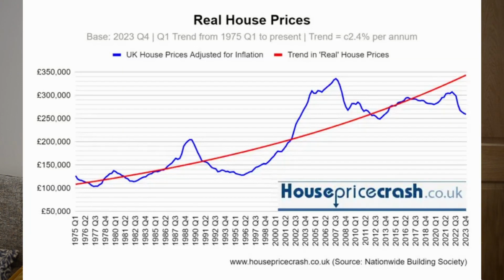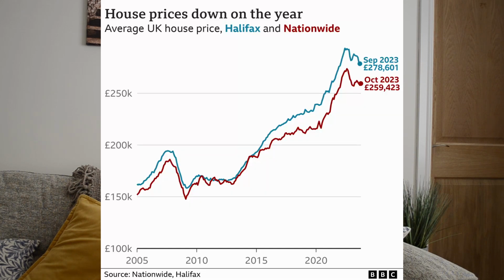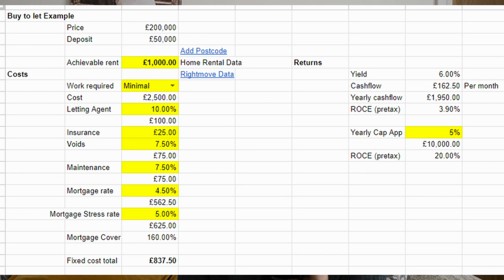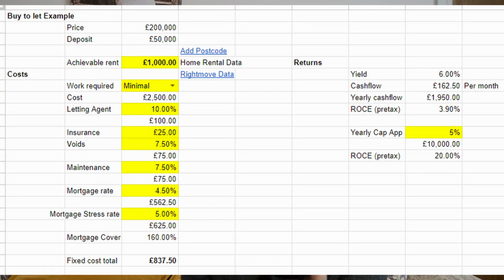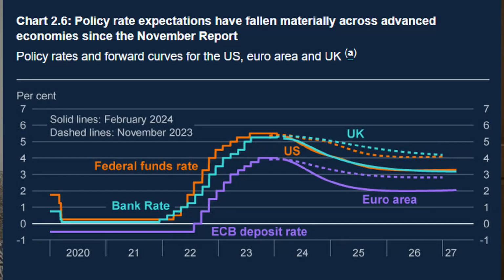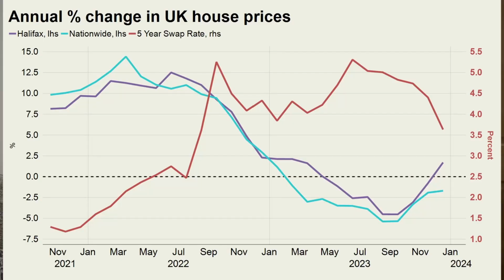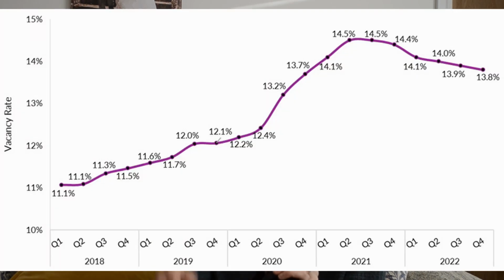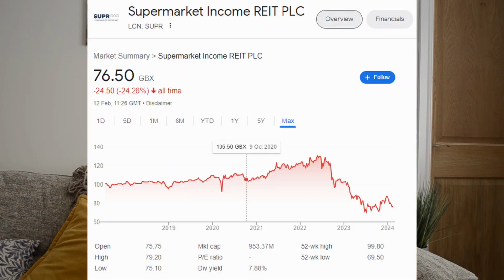Is the Price Plunge Done? Getting Exposure With Little Money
🔥 Free Share Worth up to £100 when signing up to Trading 212

 📚 Risk On Investor Resources

🎁 Deals for the community!

Why Join the Free Risk On Investor Newsletter?

Get weekly market analysis and news sent straight to your inbox recapping the latest trends in traditional finance and the digital asset space to help you keep your finger on the pulse of the markets.

Welcome to the Risk on investor channel!

I’m on a mission to build a £1m portfolio and you’re invited to come along for the ride. On the channel I will be sharing what works for me and what doesn’t as I hustle my way to the target.

It has recently come to my attention that whilst I own my own property (with a mortgage) I don’t have any exposure to other areas of the property market. After realising this I decided to start taking a look at how I could potentially get exposure to other forms of property, particularly commercial property.

Timestamps:
0:00 Introduction
1:09 Key metrics
2:50 Leverage
4:27 Leverage on a BTL
5:05 Worked example
6:40 Are you comfortable with your exposure
7:27 Commercial property
8:00 The opportunity
11:45 What am I doing?